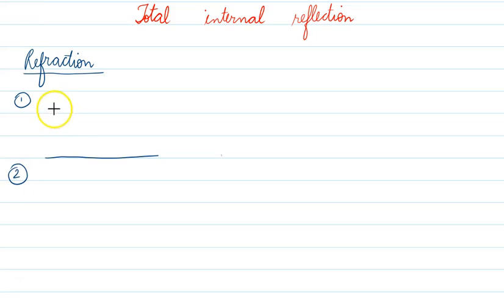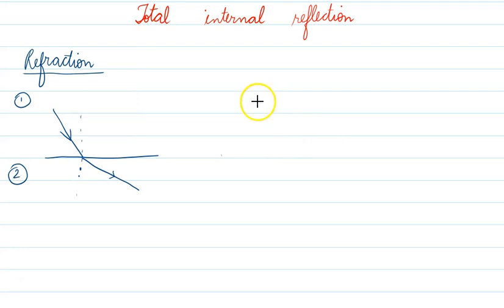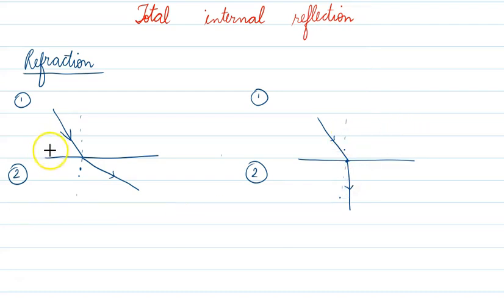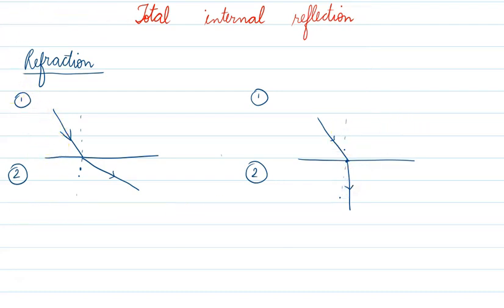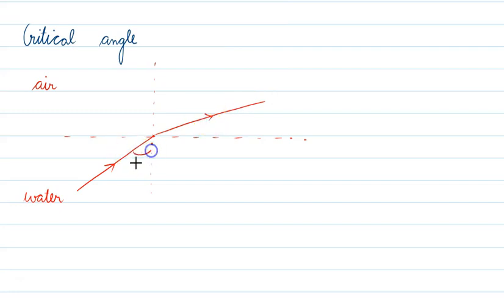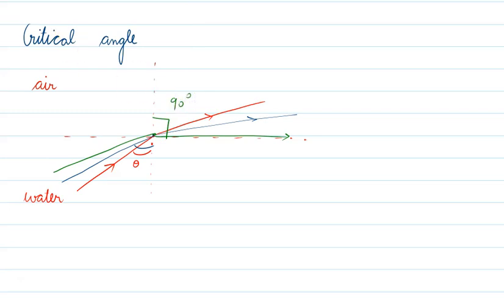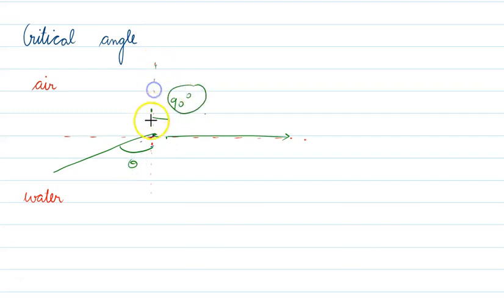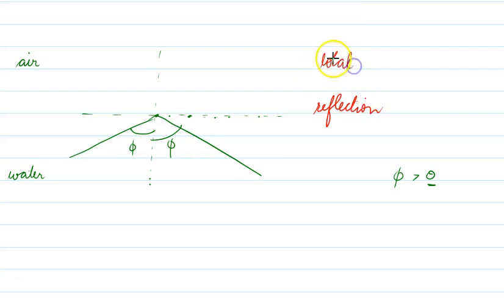total internal reflection